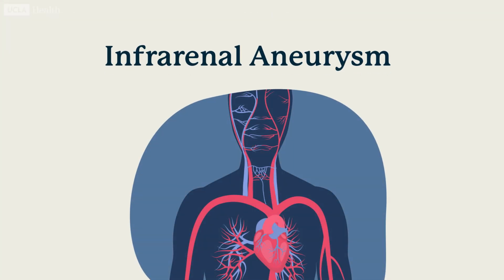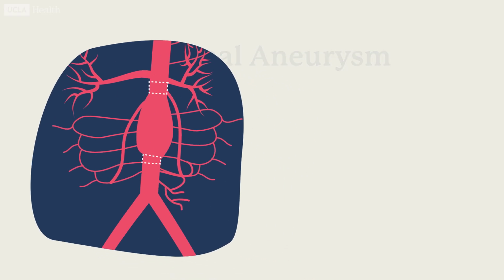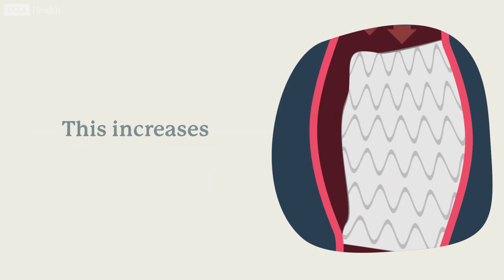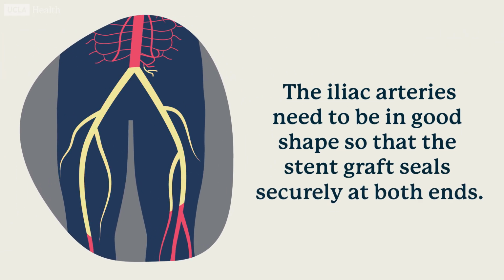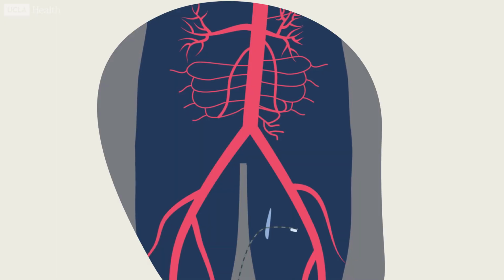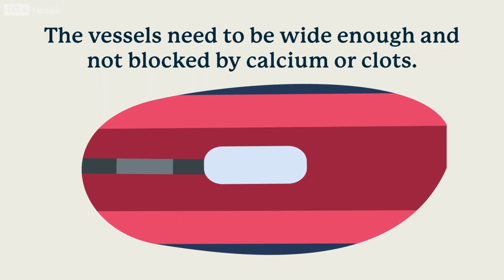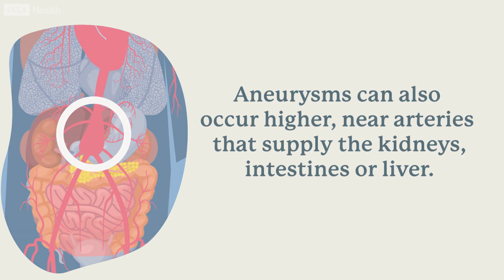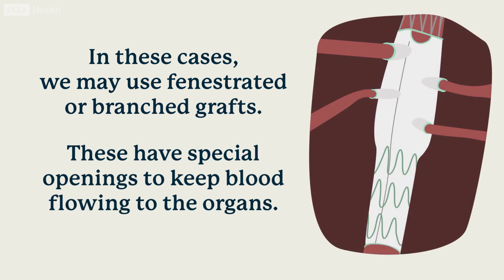Who Is a Candidate for Endovascular Aortic Surgery? | UCLA Health Aortic Care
Not everyone with an aortic aneurysm is a candidate for endovascular repair. In this video, Dr. Bernardo Mendes of the UCLA Health Aortic Center explains how specialists determine whether this minimally invasive approach is the right fit based on the location of the aneurysm, the shape of the aorta and the condition of nearby blood vessels. He also discusses when more complex grafts or open surgery may be recommended to achieve the safest and most durable result. Learn more about UCLA Health Aortic Care

Full transcript available below.